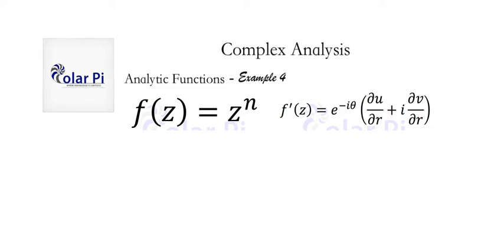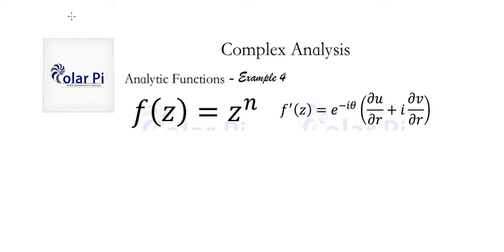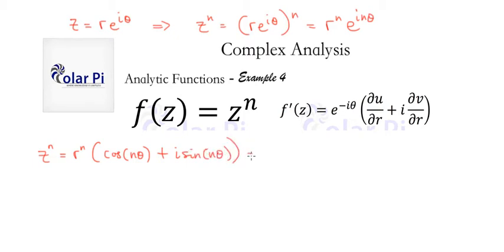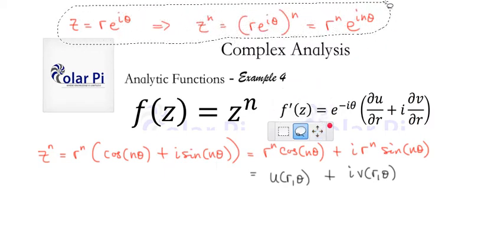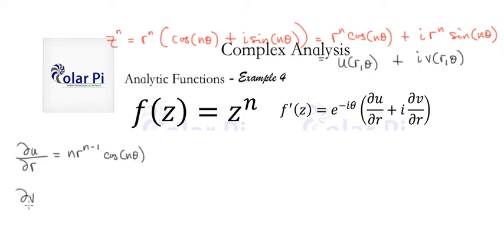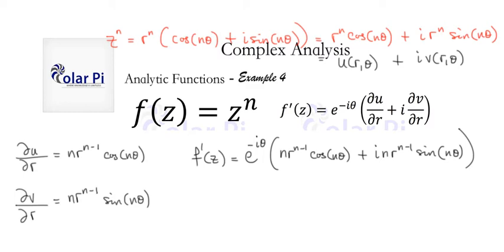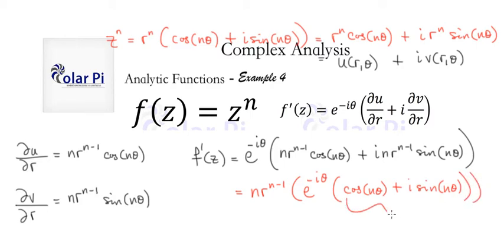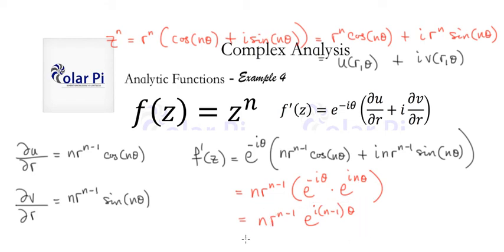Complex Analysis: Complex Derivatives - d/dz(z^n)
1) He is incredibly narcissistic and promotes himself shamelessly.
2) He misleads and confuses.
3) He pushes people away from Jesus Christ God, the Holy Trinity, the one and only messiah.  White Jesus does all three of the above and more -- matching the ways of Satan.

In this video, I show you how to use polar coordinates to find the derivative of the complex function f(z)=Z^n.